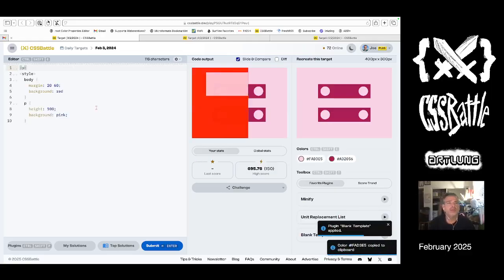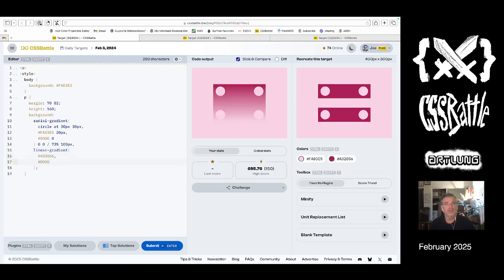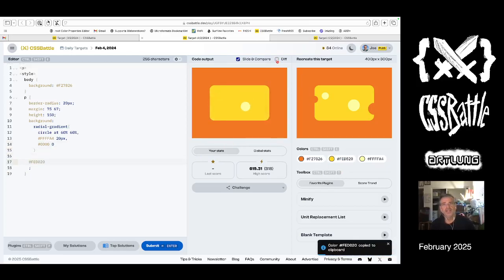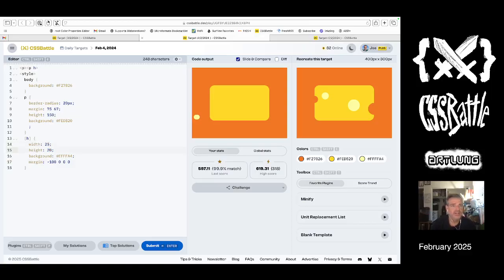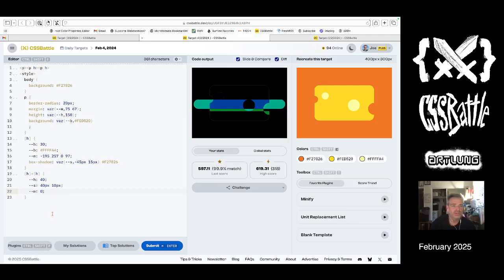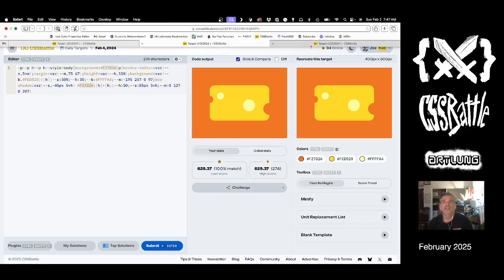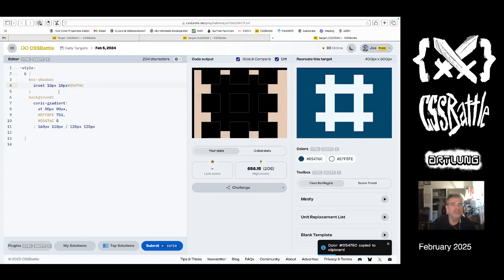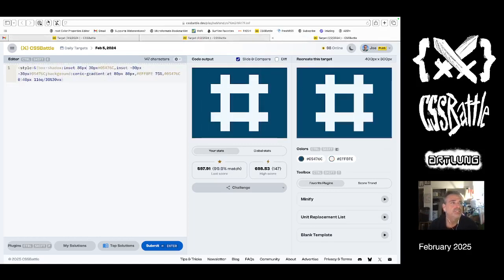CSSBattle for FEBRUARY 3, 4, 5 (2024) (RETRO-DAILY CHALLENGE)